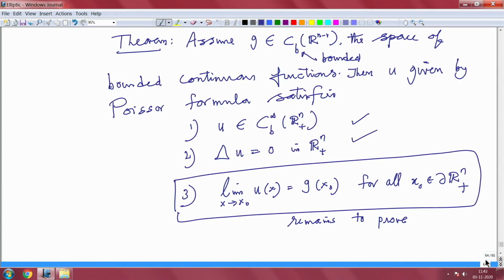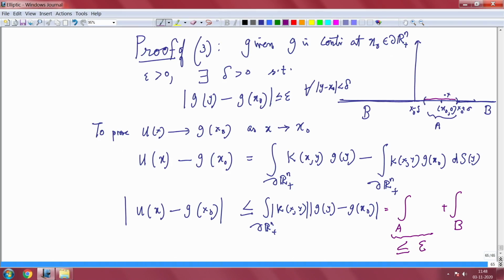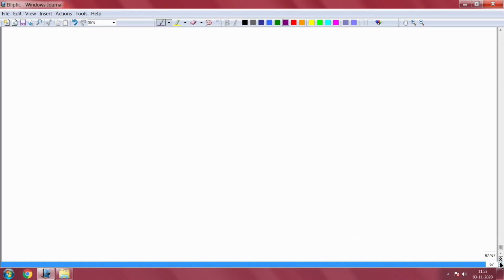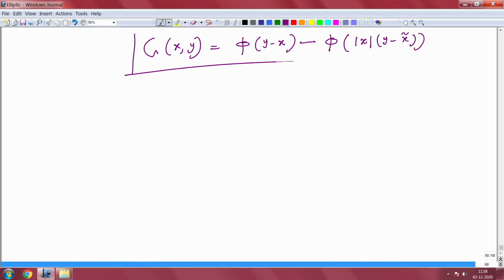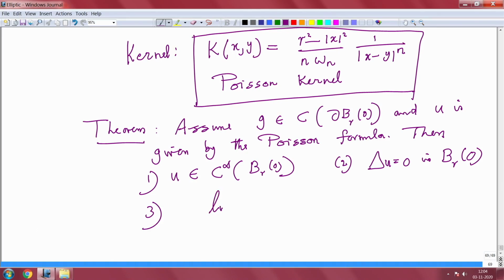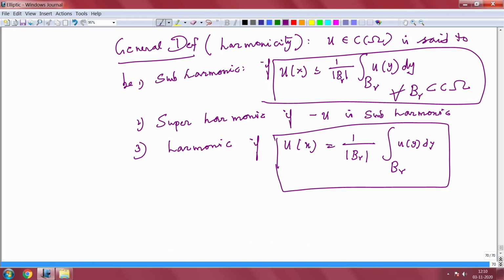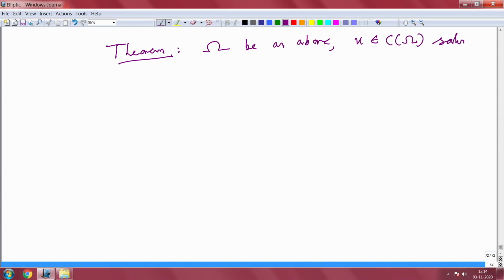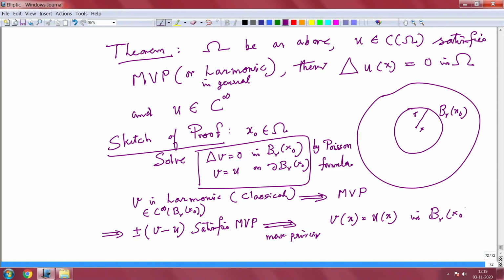lec27 Laplace and Poisson equations-10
Green's Function, Poisson kernel, Poisson formula, existence and uniqueness for the ball, general harmonicity and MVP